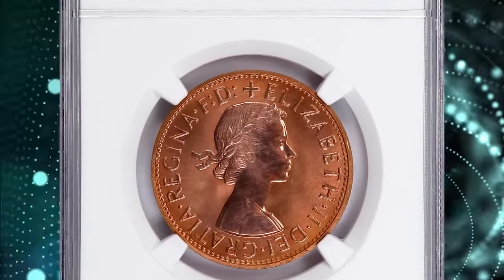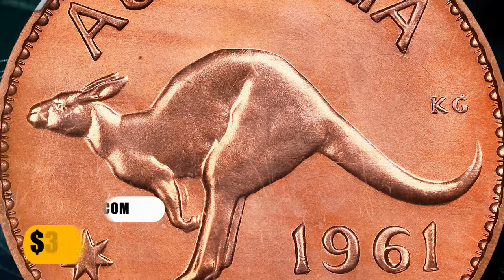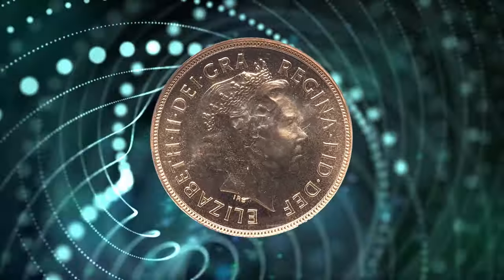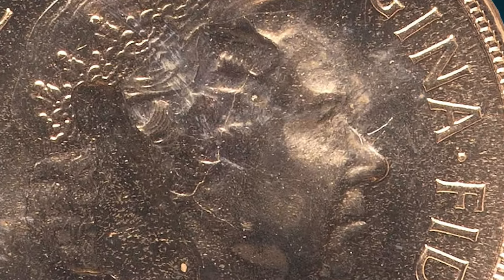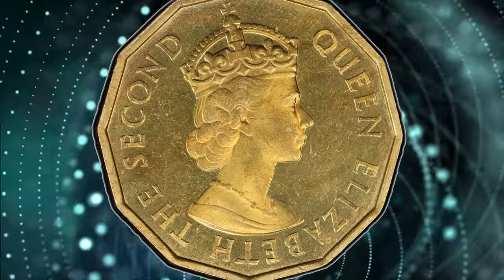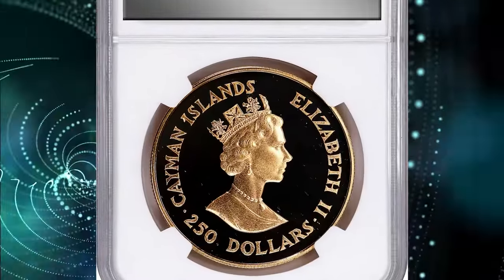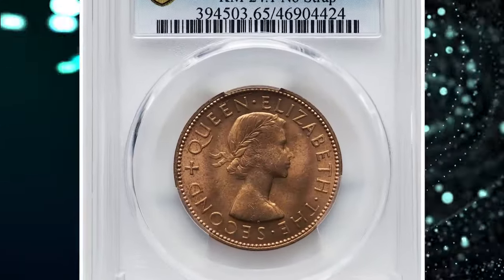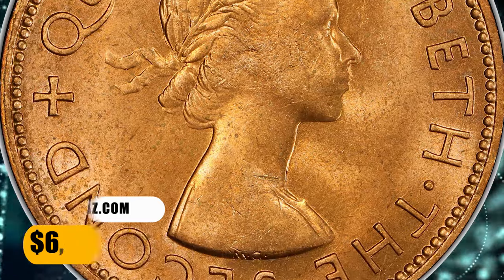5 unique coins of Queen Elizabeth II sold at auction for impressive sums!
Get the scoop on rare Queen Elizabeth II coins fetching high auction prices in this video. Learn about the value and history behind these collectible coins.